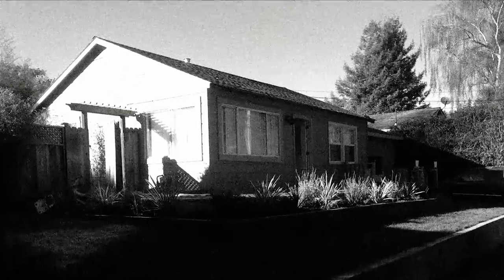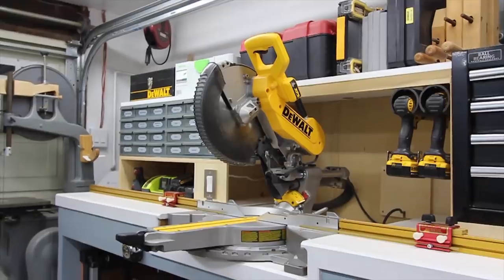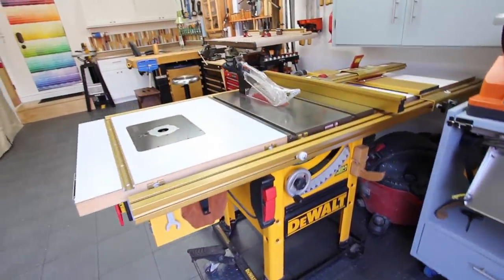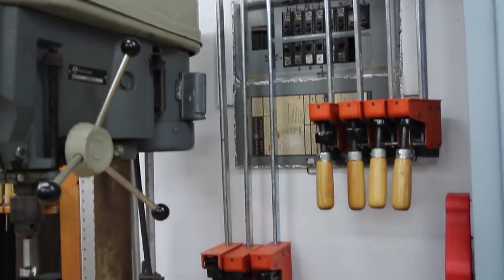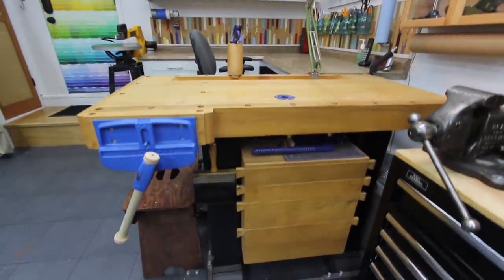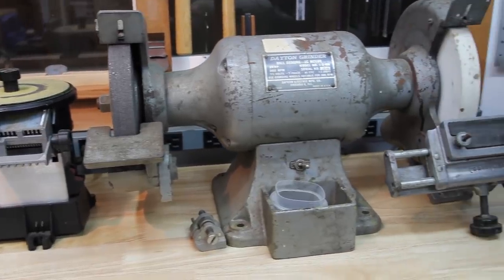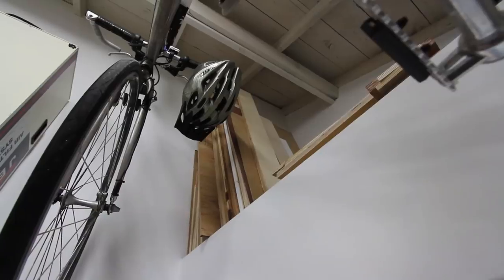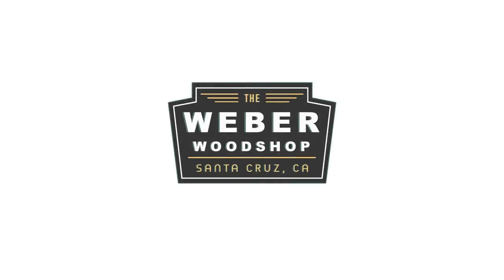The Ultimate One-Car Garage Woodshop Tour!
Welcome to my 2017 woodshop tour!

Check my Instagram for updates @weberwoodshop

Here is a list of links that I will add to as people request them...

Indra Track System and Stop (used as fence for Chop Saw Table)

I've been doing this for a while and I know what I'm doing but even I'm not invincible. I take a lot of safety precautions based on my level of experience and not all of them are shown on camera. Don't do anything you aren't comfortable with. If it makes you nervous you're probably doing it wrong. Don't do anything stupid. Reapply sunscreen often and floss before bed. Is anyone actually still reading this?